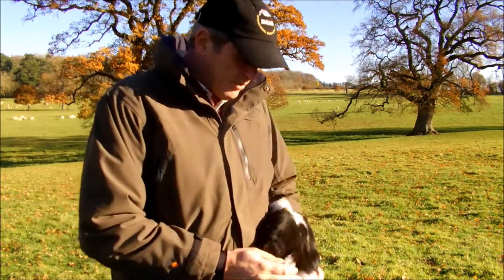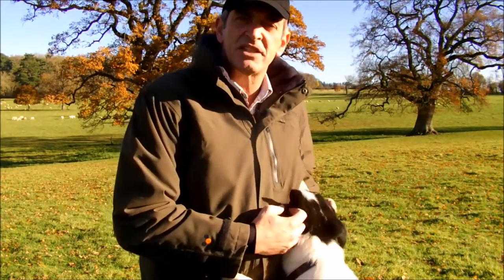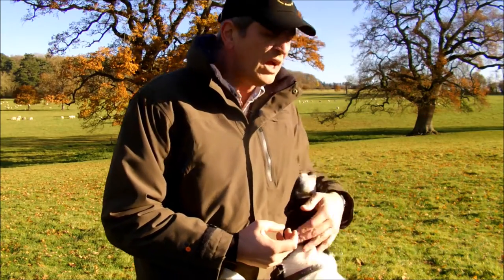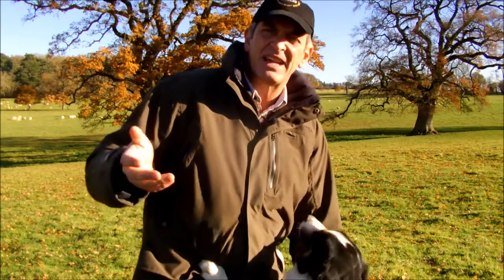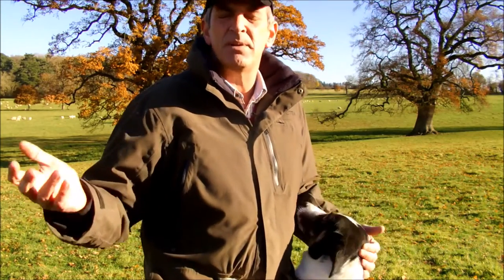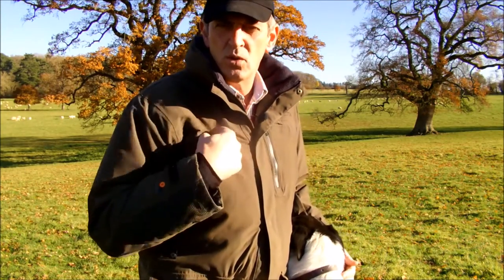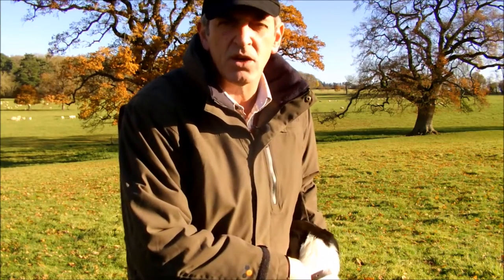Training Working Sheepdogs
Richard shares some of his knowledge and experience of sheepdog training in the first of a series of videos.